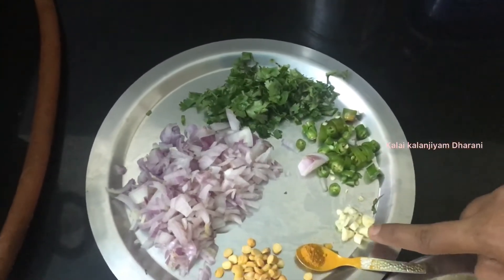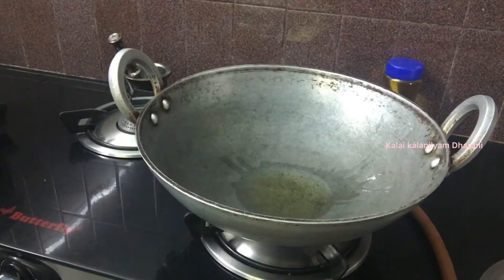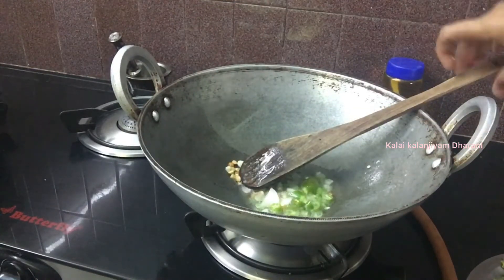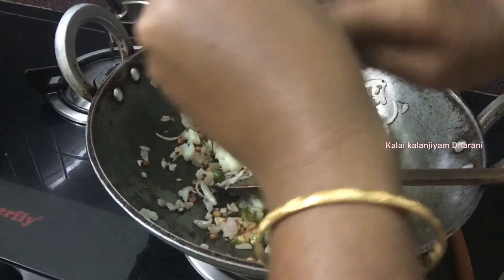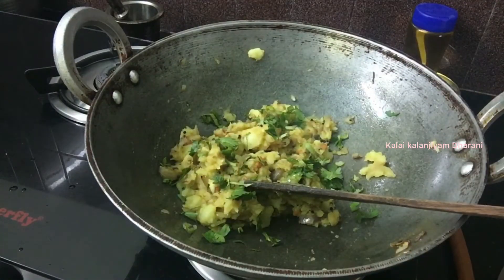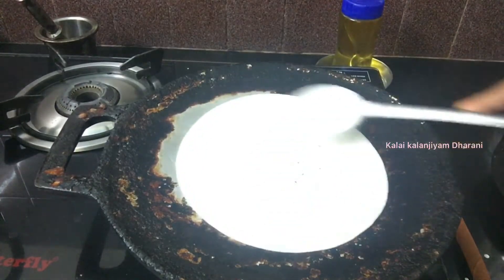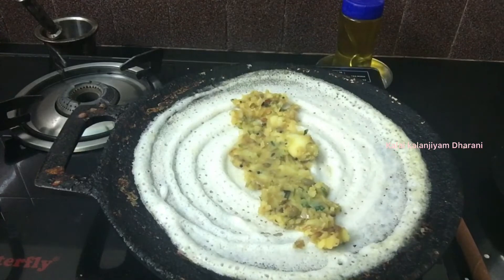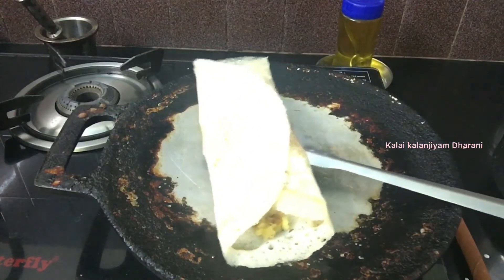Aloo masala dosai..மசாலா தோசை easy ஆ பண்ணலாம்…kids special Masal dosai..potato masala recipes